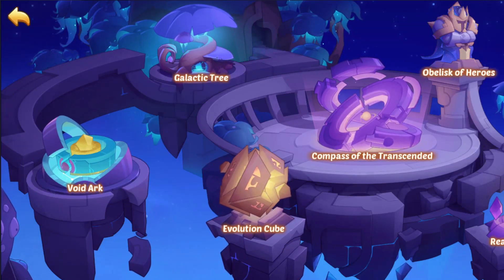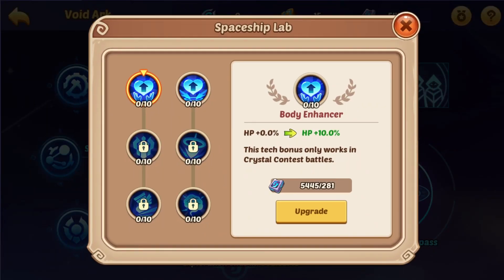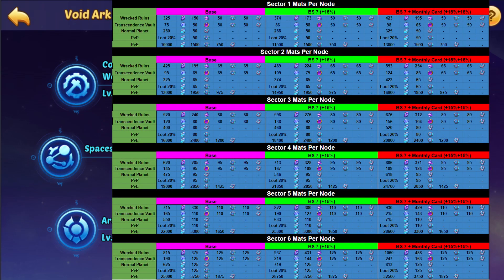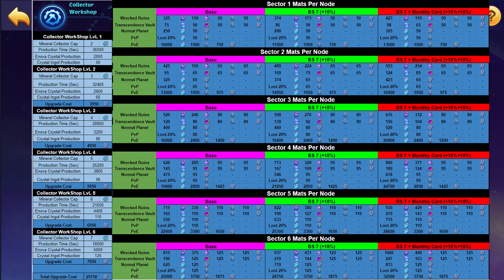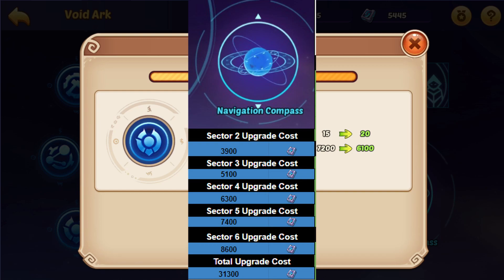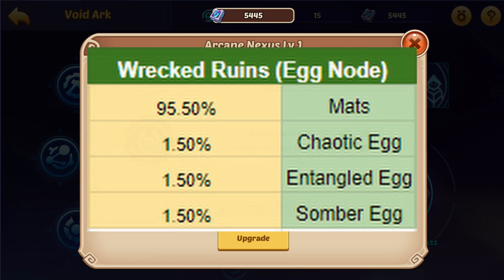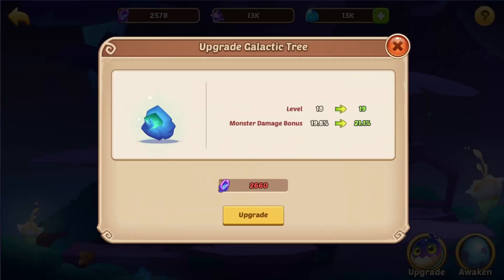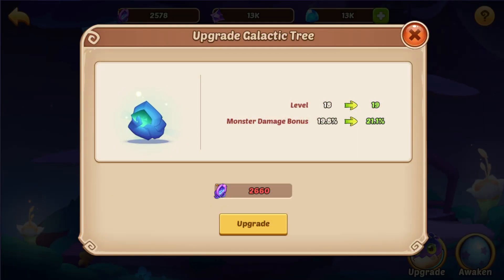Void Ark and Galactic Tree First Looks into the Data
Here is a Link to the Document with all the Data!